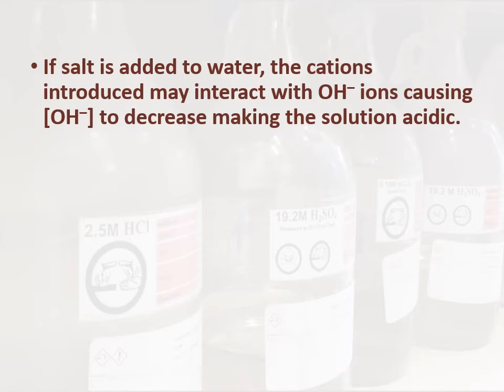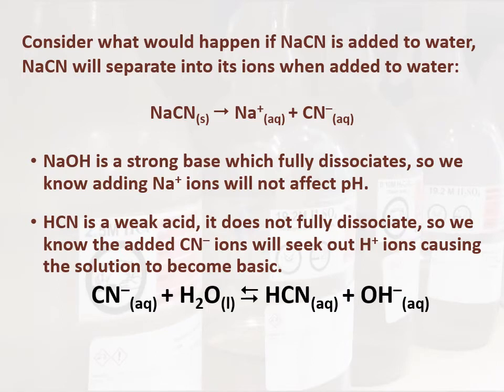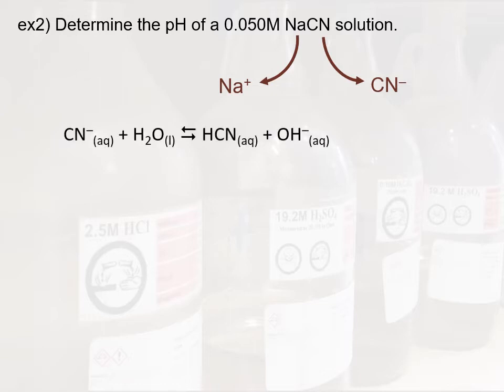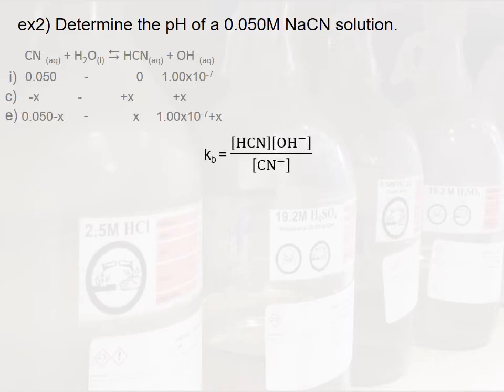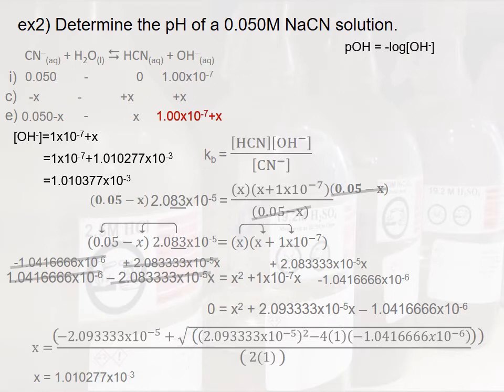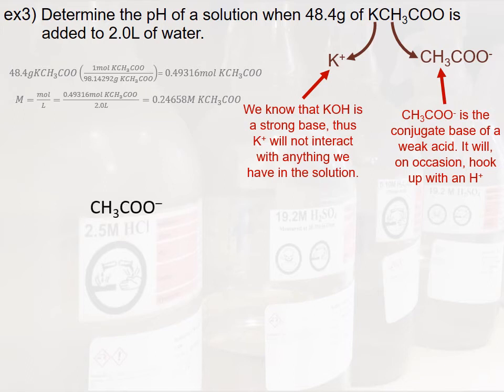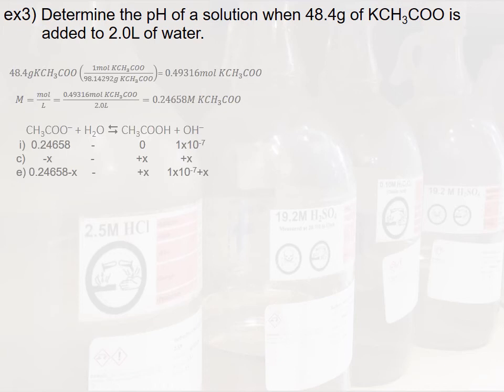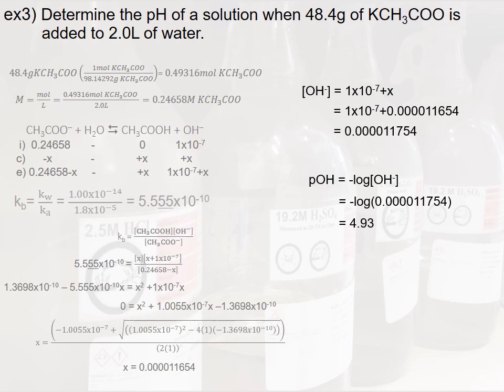Chemistry 30 Acid-Base Lesson 4 AB3 Salts, Weak Bases, & kb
Students learn how to derive kb from ka values and how to calculate the pH of a solution from a given mass of salt (containing a conjugate base of a weak acid) added to a specific volume of distilled water.